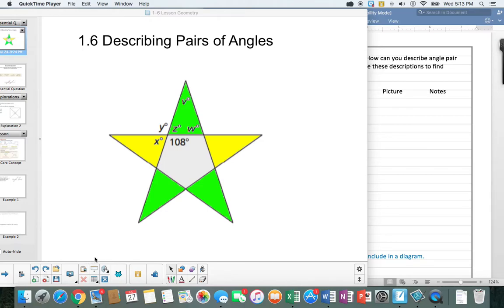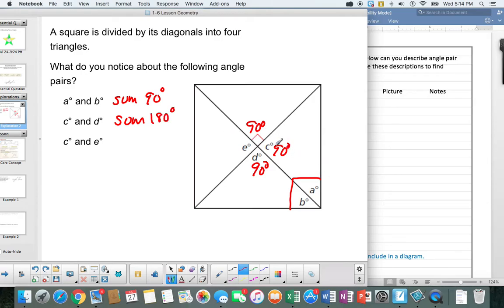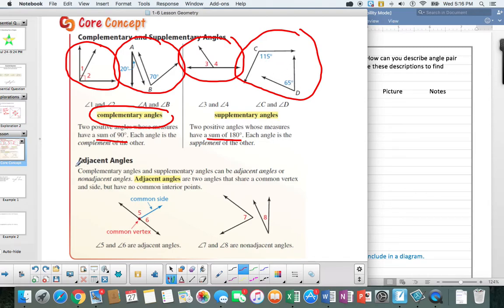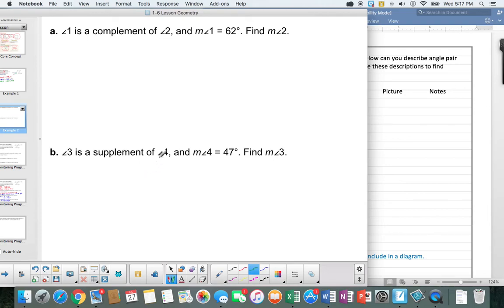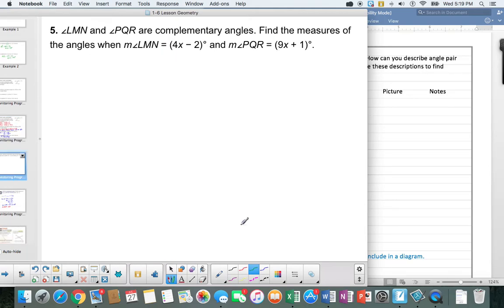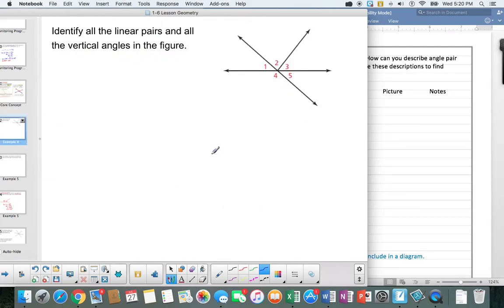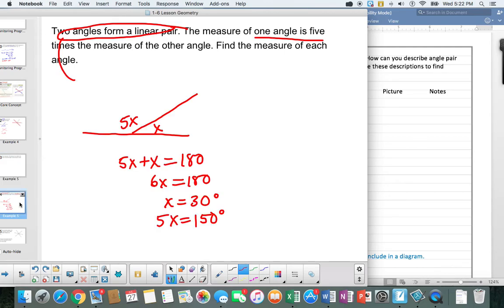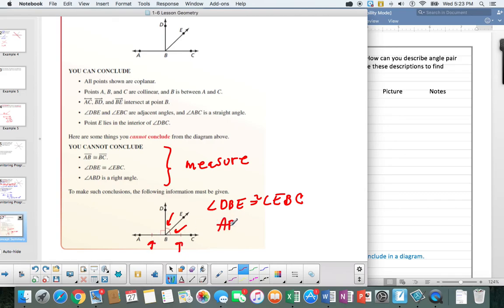1 6 Screencast Geometry